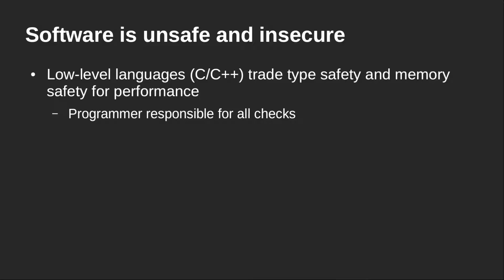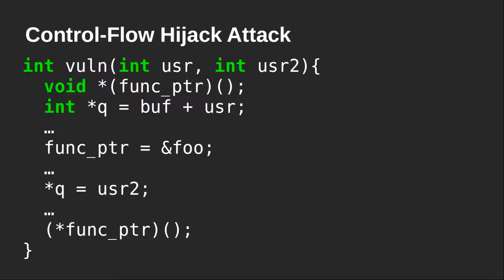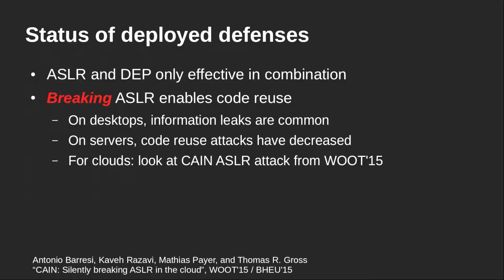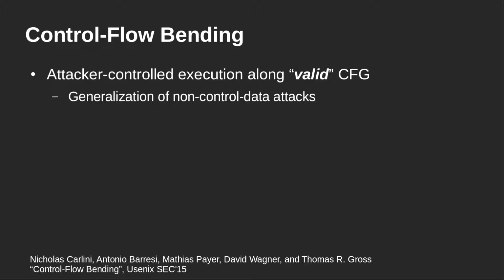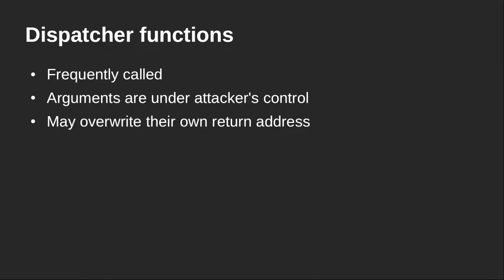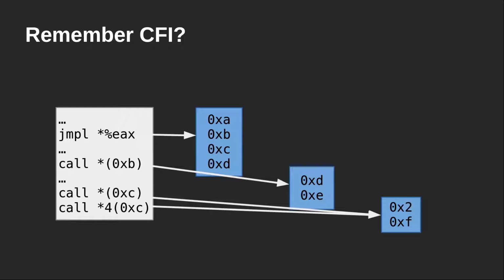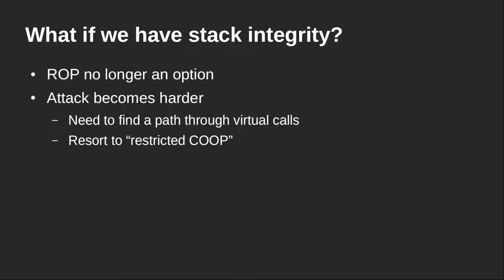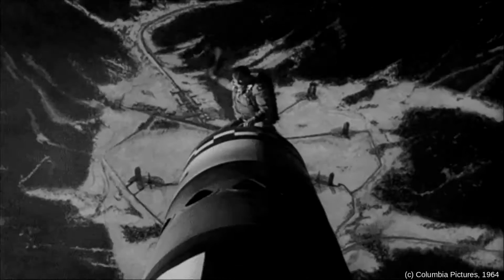32C3 - New memory corruption attacks why cant we have nice things